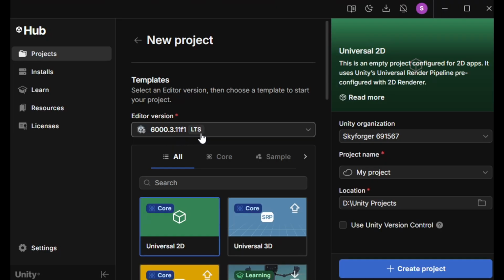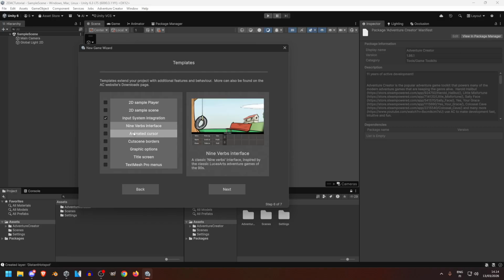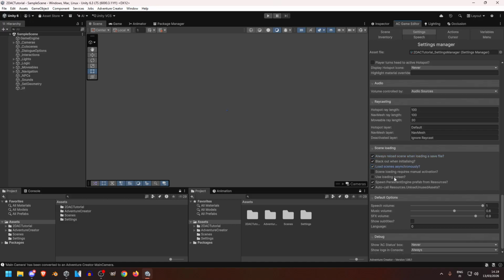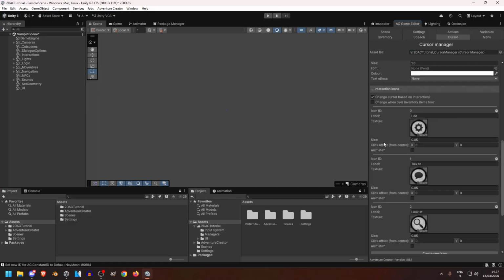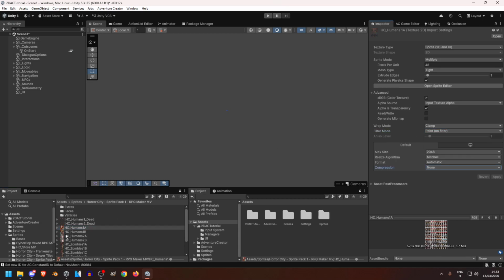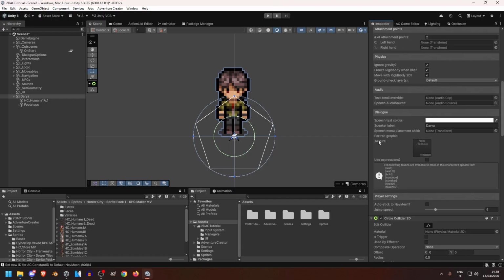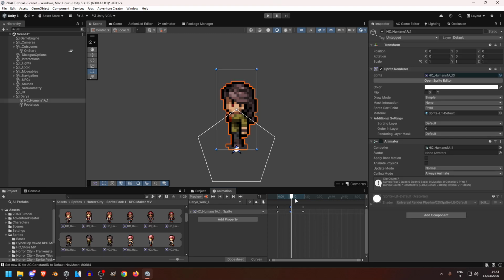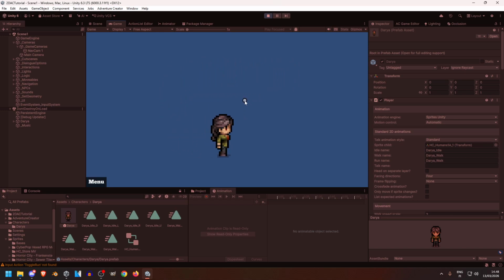Adventure Creator Academy 2D - Getting Started